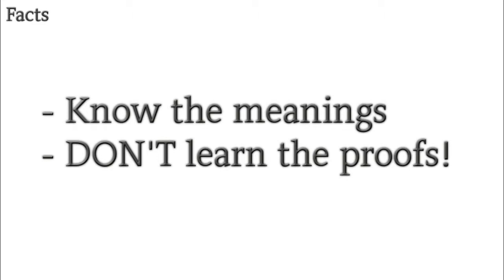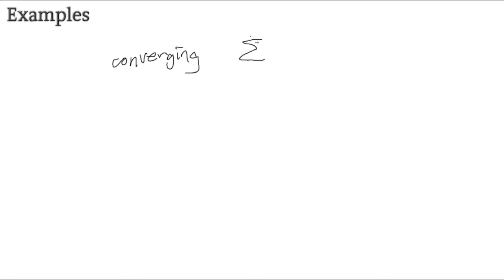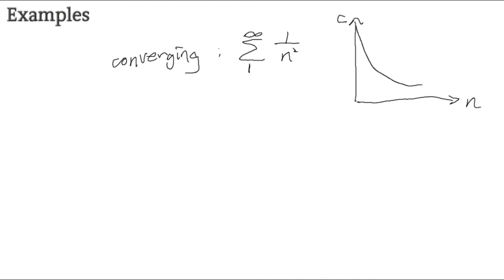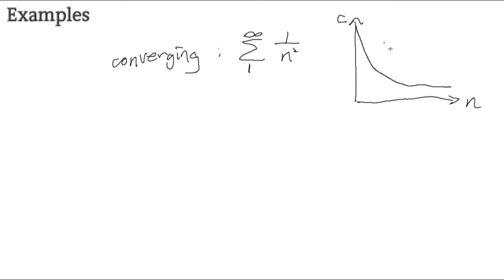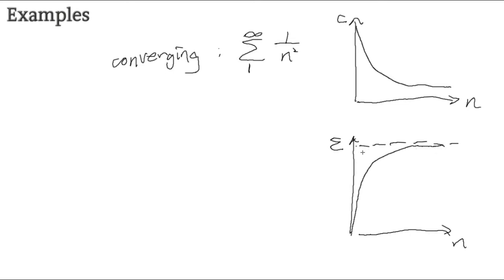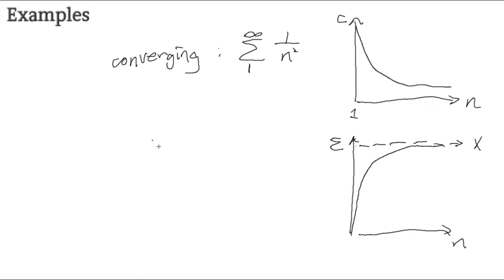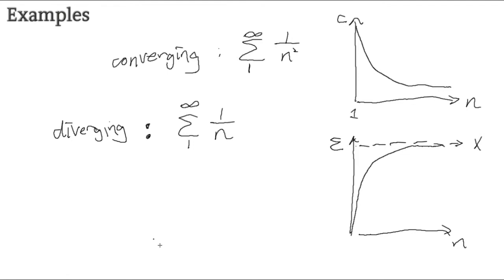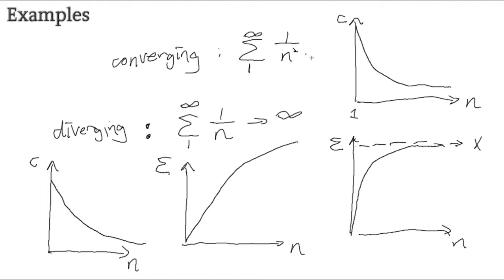Chapter 5.4 | Convergence, Divergence and Oscillation | OCR MEI Further Mathematics B